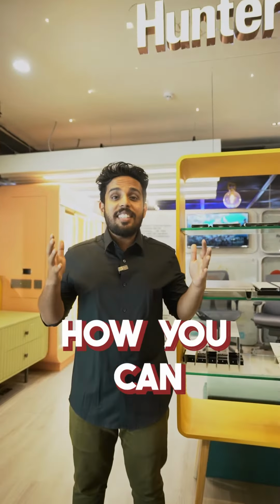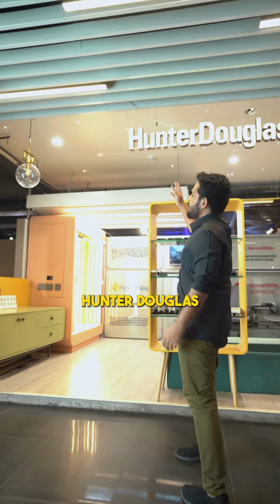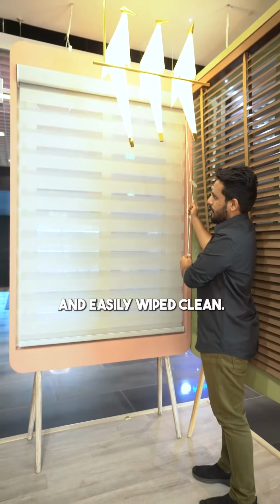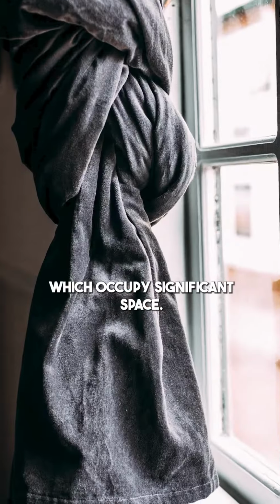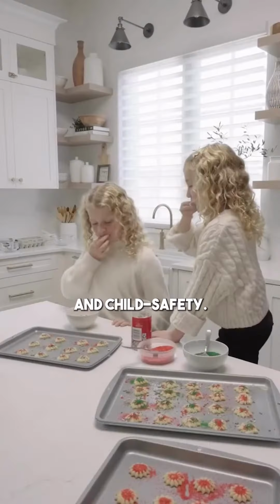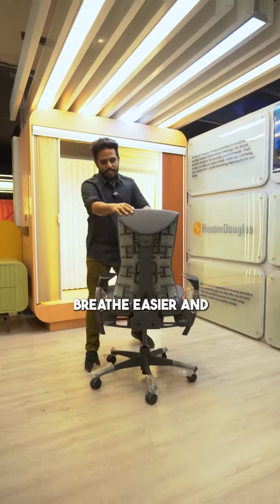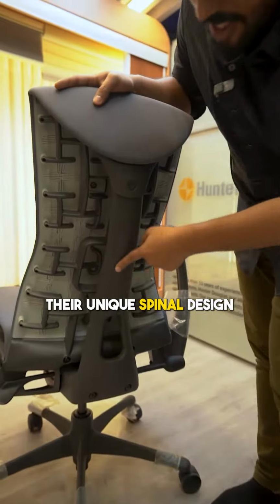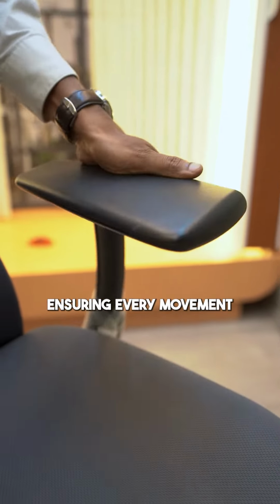Which is the best Blinds or Curtains ?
Discover the Perfect Blend of Style & Functionality with Hunter Douglas Blinds 🌟✨ Elevate your space with sleek, durable blinds that offer the ideal balance of privacy and natural light. Say goodbye to bulky curtains and hello to low-maintenance, easy-to-clean designs. From motorized to child-safety options, find your perfect fit!

🏠💼 And don’t forget to enhance your work-from-home experience with Herman Miller’s top office chairs – Aeron, Embody, and Cosm. Prioritize your health with chairs designed for spinal support and comfort.

Visit BuildHQ for these game-changing home upgrades. Tell me, are you team 'Curtains' or 'Blinds'? 👇

📍Raja Annamalai building, 1st Floor, Rukmani Lakshmipathi Rd, Egmore, Chennai, Tamil Nadu 600008

🏬 Open from 10.30 am to 7.30 pm, All Days

Follow @SalmanSurfs for more such interior design updates! ⚡💬